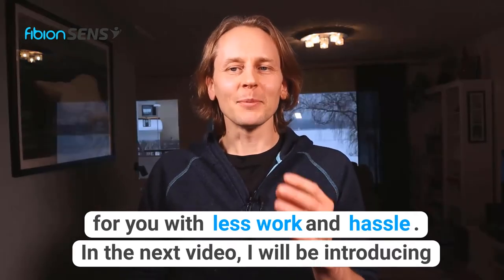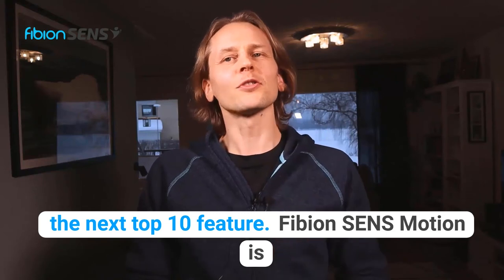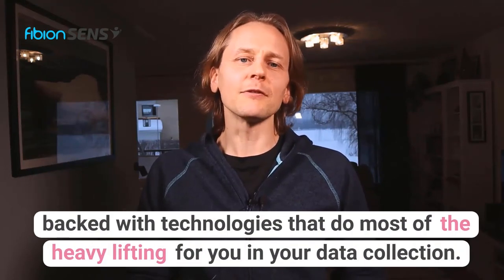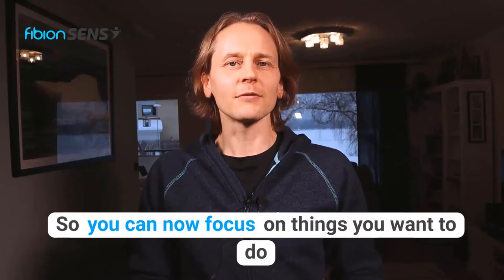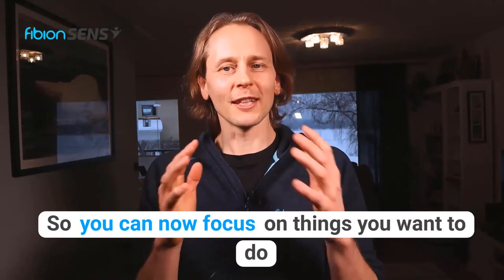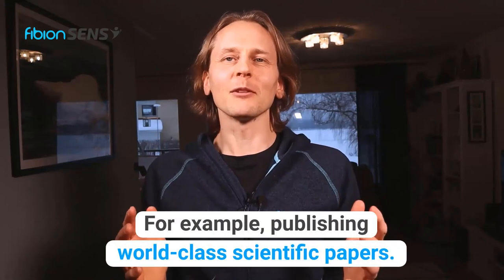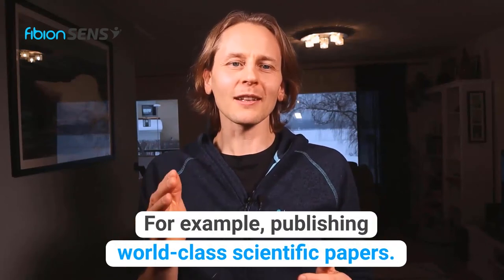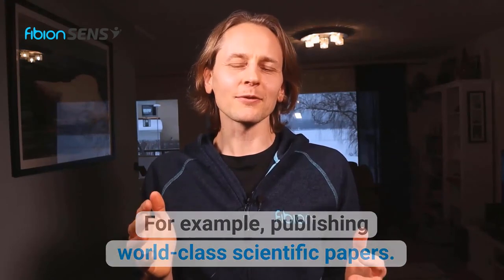Fully Waterproof Accelerometer for Sedentary Behavior and Physical Activity Measurements by Fibion